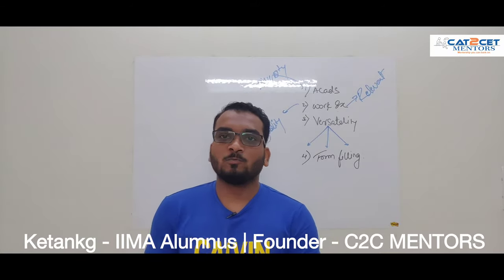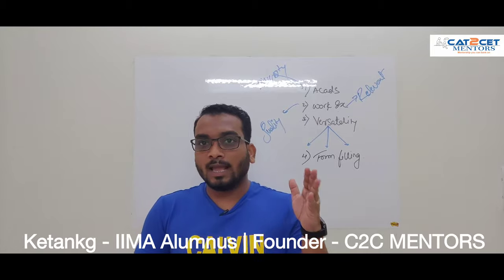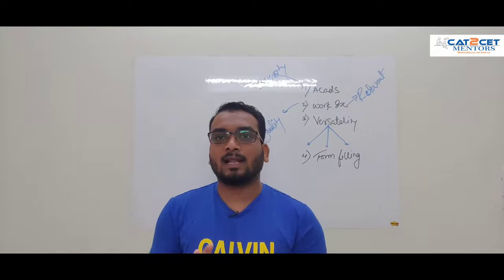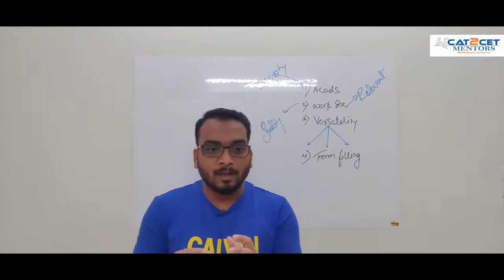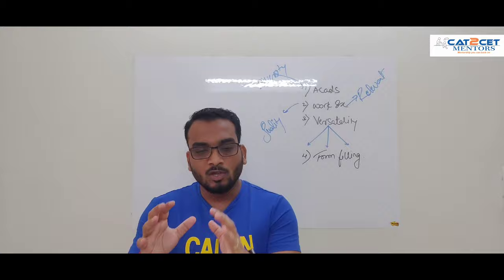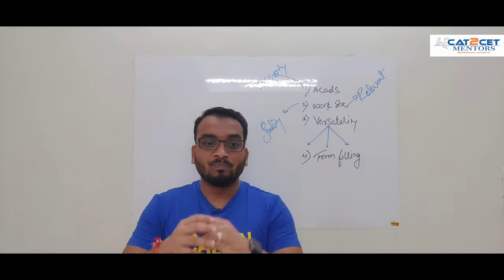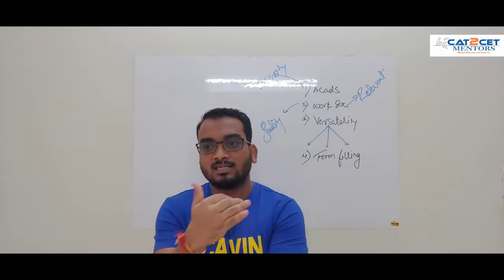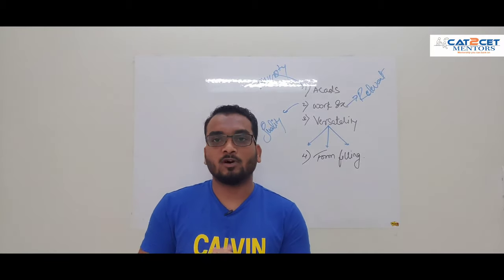How to get SP JAIN Profile based Call | Important things to take care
Video Description

Classroom Coaching: Mumbai & Pune 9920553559
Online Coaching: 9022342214